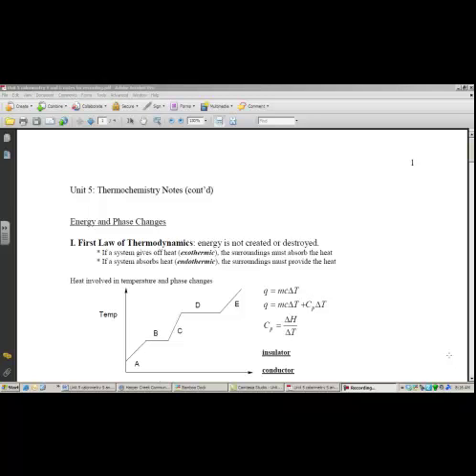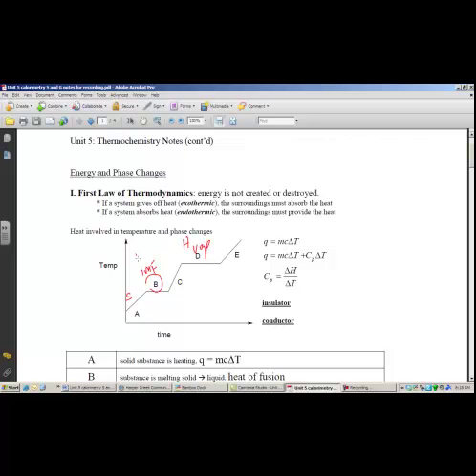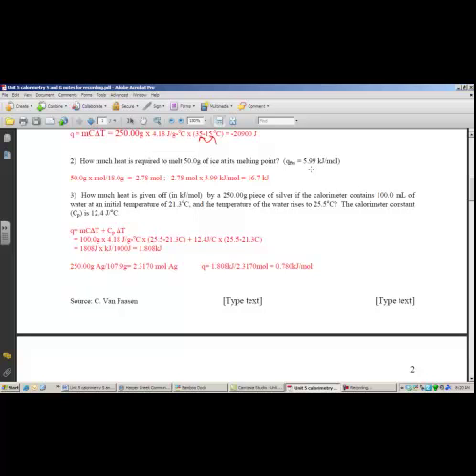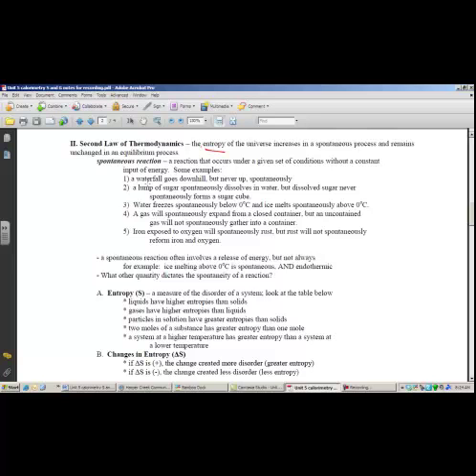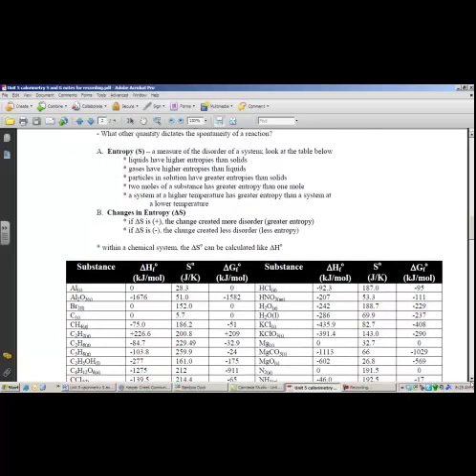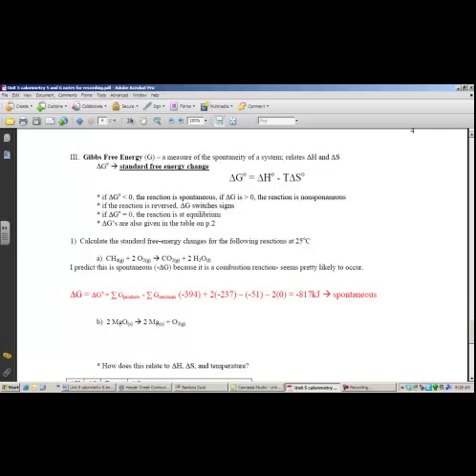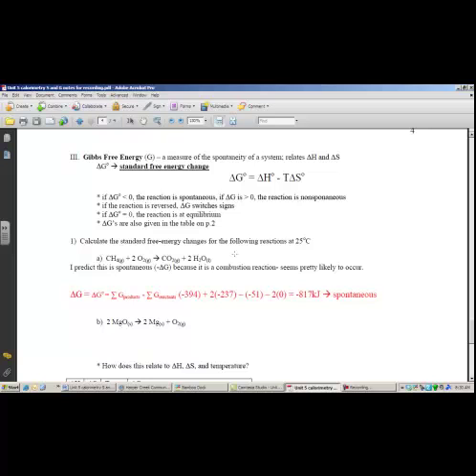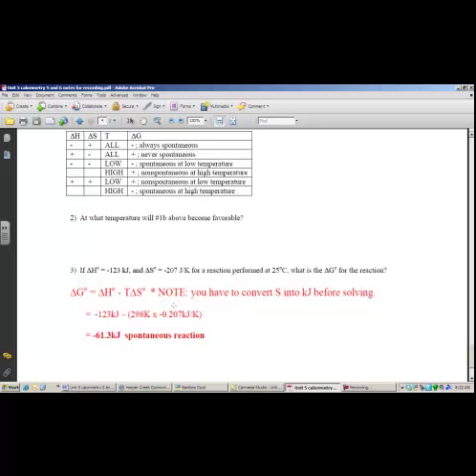Thermo q, S, and G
Calorimetry, entropy, and free energy notes